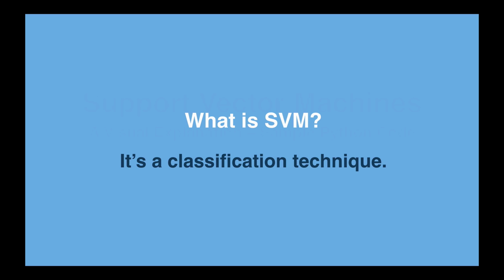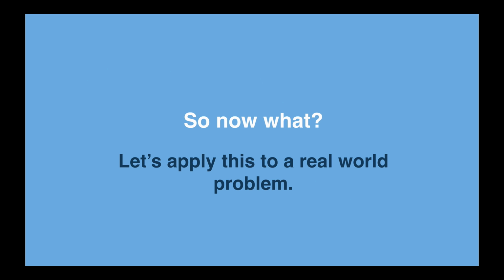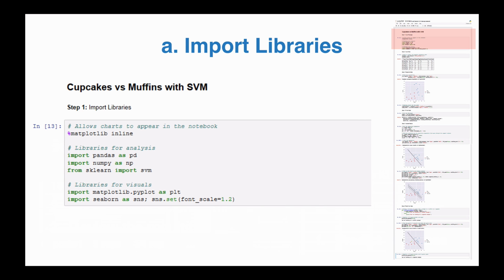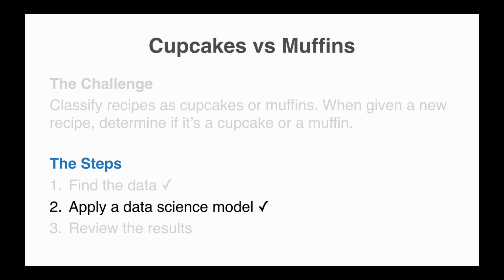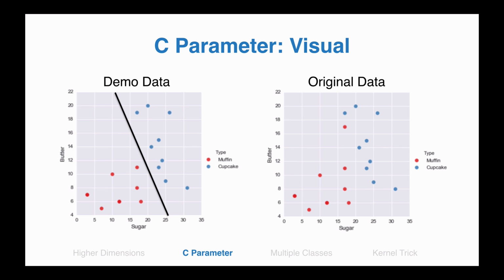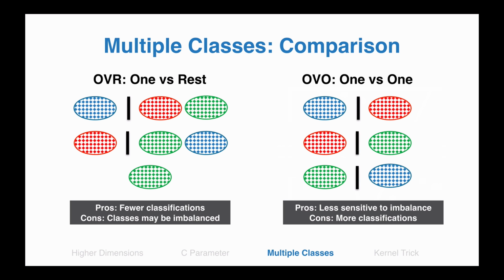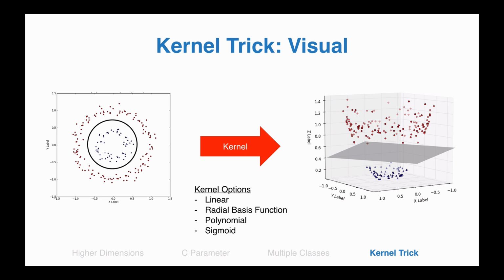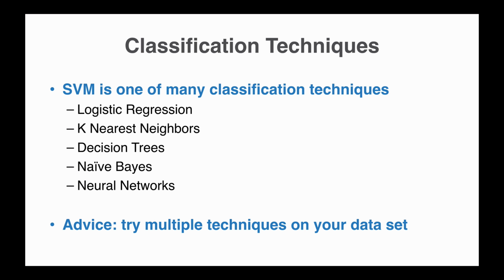Support Vector Machines: A Visual Explanation with Sample Python Code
SVMs are a popular classification technique used in data science and machine learning.

In this video, I walk through how support vector machines work in a visual way, and then go step by step through how to write a Python script to use SVMs to classify muffin and cupcake recipes.

In Part 1a, I visually define the following terms:
- Margin
- Support vectors
- Hyperplane

In Part 1b, I go through the following steps in a Jupyter Notebook:
- Import libraries (pandas, numpy, sklearn, matplotlib)
- Import data
- Prepare the data
- Fit the model
- Visualize results
- Predict a new case

In Part 2, I talk about ways to tune the model:
- Higher dimensions
- Multiple classes
- C parameter
- Kernel trick (RBF with gamma)

In Part 3, I talk about the pros and cons of SVM.

You can find all of my code and data on Github